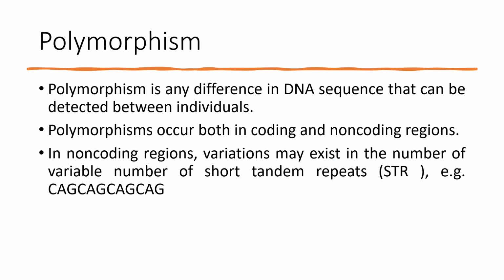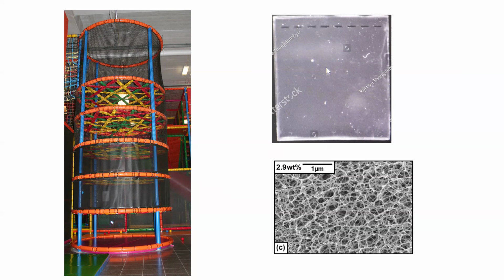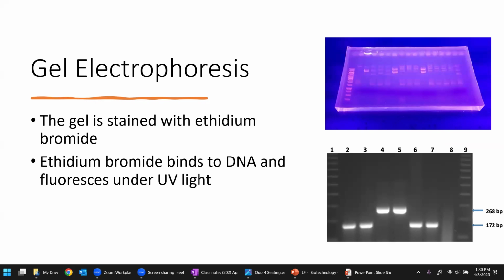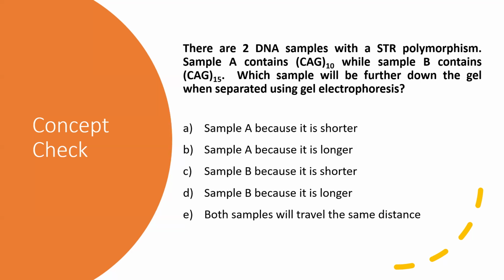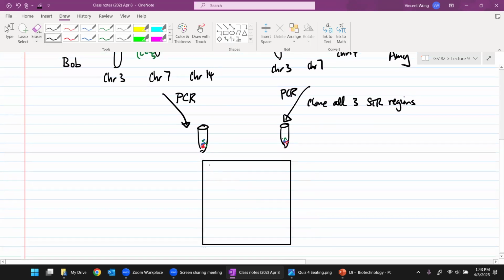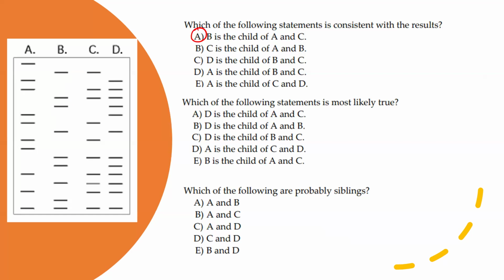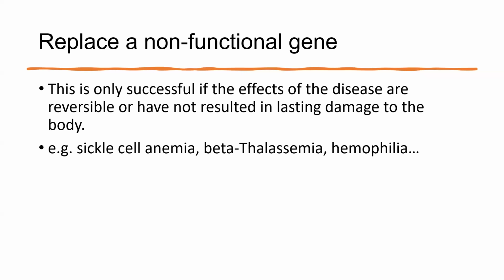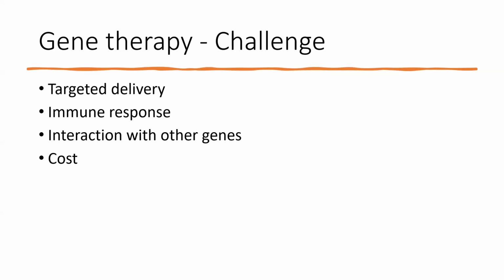L9 Biotech Part 2 Apr 8 2025